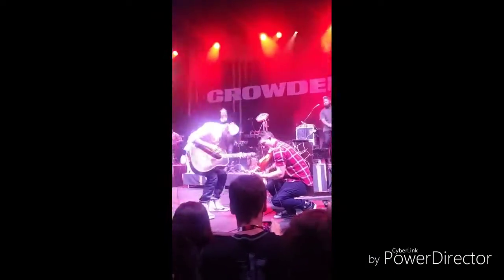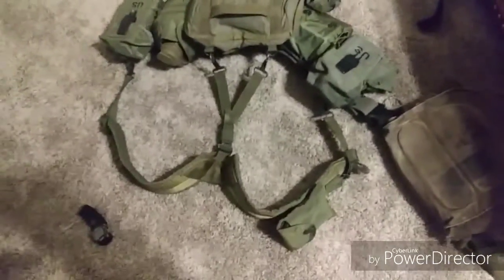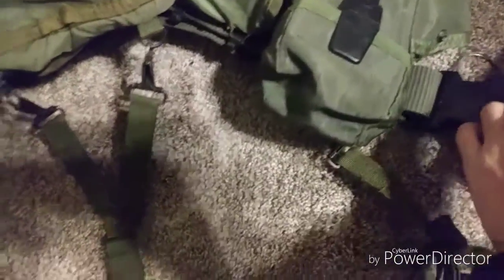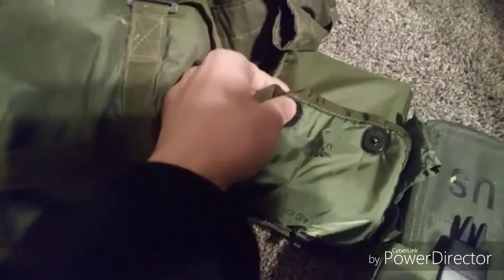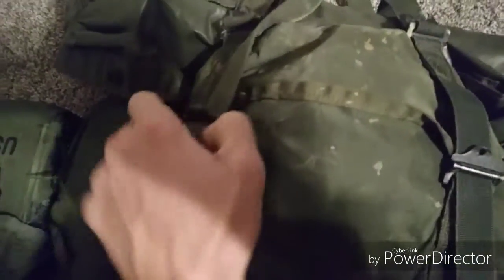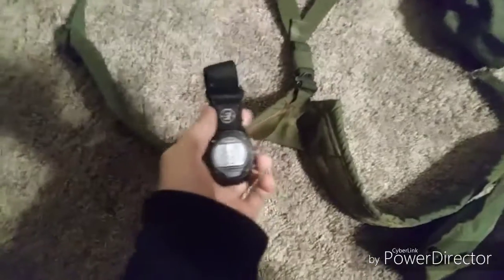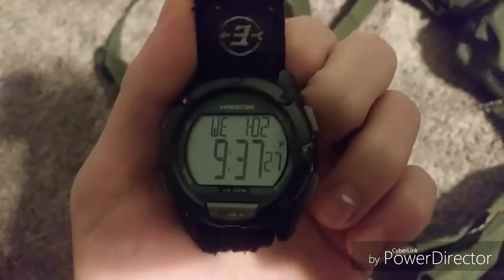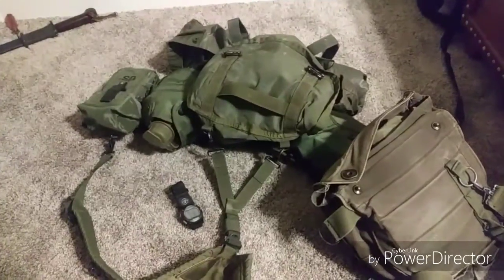MSW Kit: Part 2 ( Battle-Rattle )